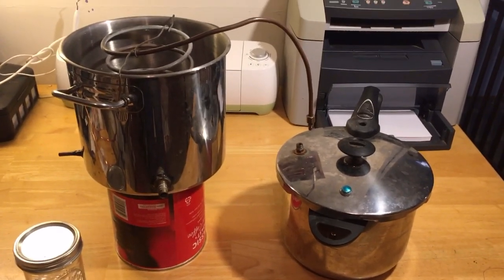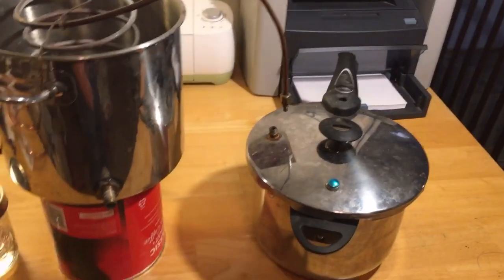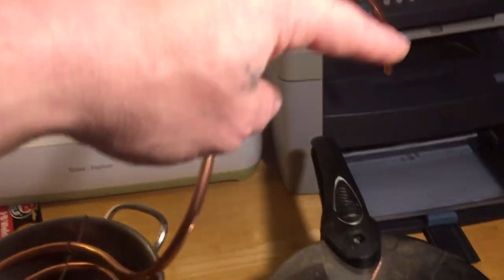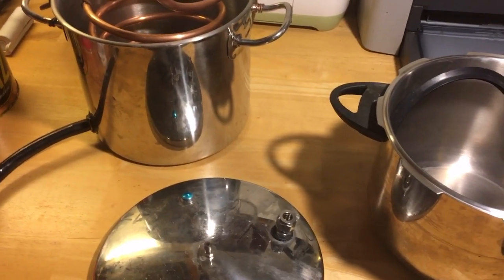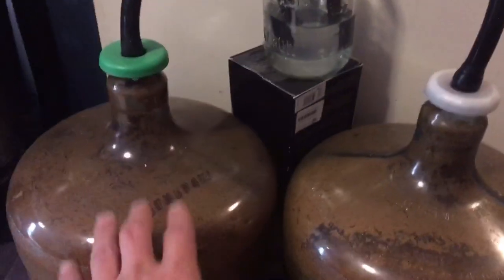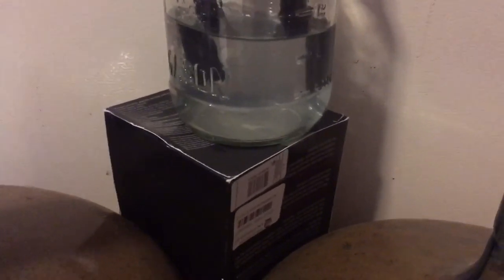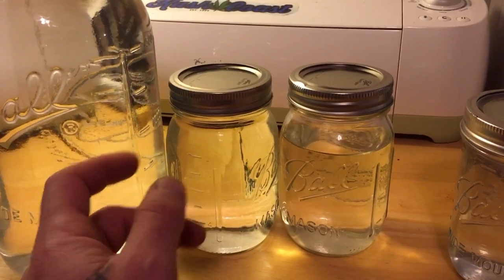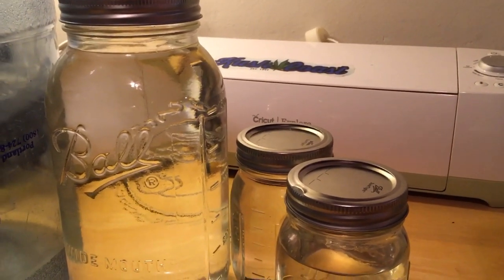DIY Still Copper Condensation Coil Upgrade!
How to speed up your DIY pressure cooker still by changing out the copper condensation coil for one with a larger diameter.
Stainless Steel Compression Tube Fitting
Pressure Cooker
J-B Wield